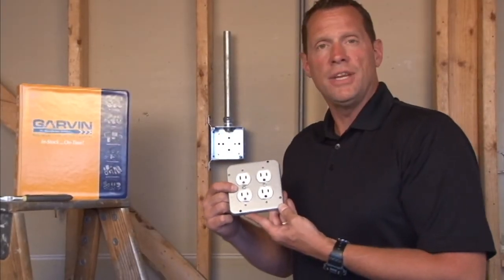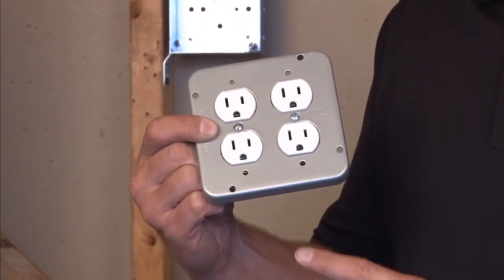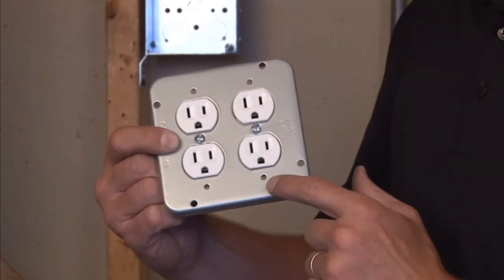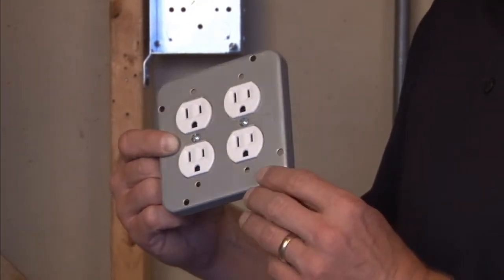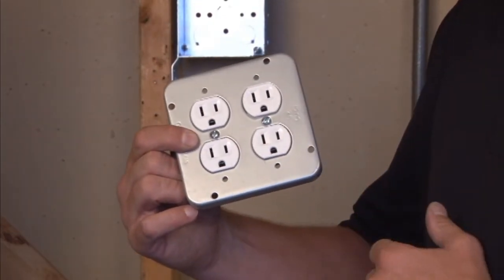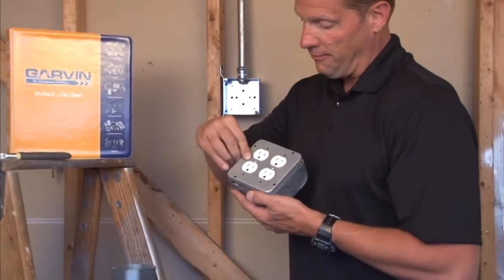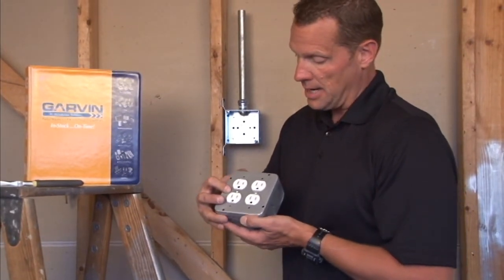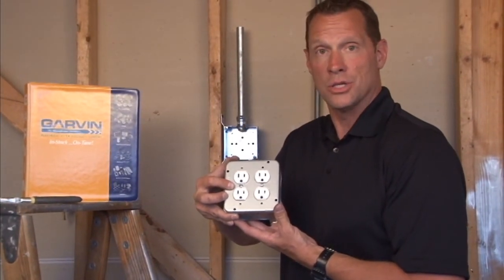Industrial Surface Cover: 4-11/16" Square, 1/2" Raised Two Duplex Receptacle Cover 72C39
- 4-11/16" square, 1/2" raised two duplex receptacle industrial surface covers with included screws and nuts are used to attach two duplex receptacle devices directly onto 4-11/16" square boxes in an industrial setting. They are also used when boxes are surface mounted or positioned in exposed work applications. These covers allow for a quick installation of devices and switches on steel covers before they are mounted onto a box. There is no bonding jumper required on covers with crushed corners, covers that have two or more device attachments (attachment screws included), or devices installed with the included lockwasher.